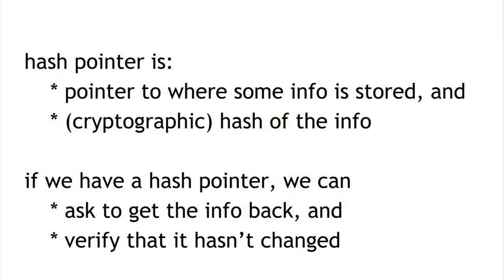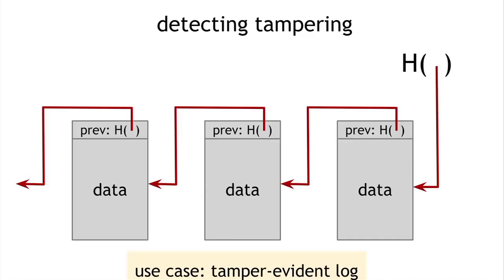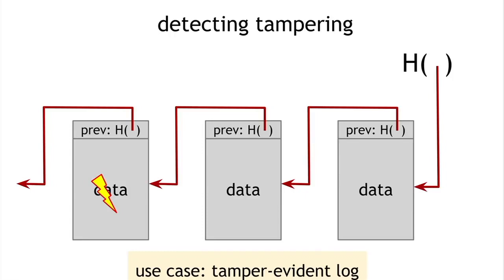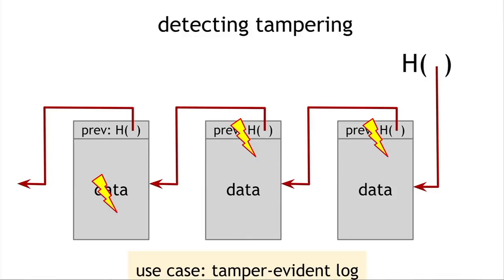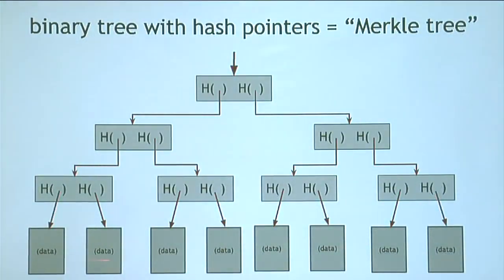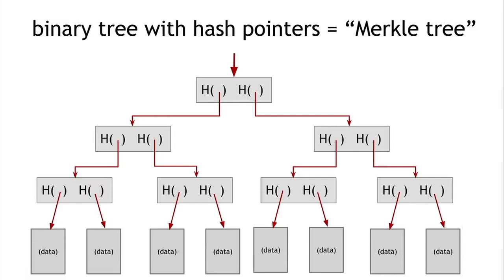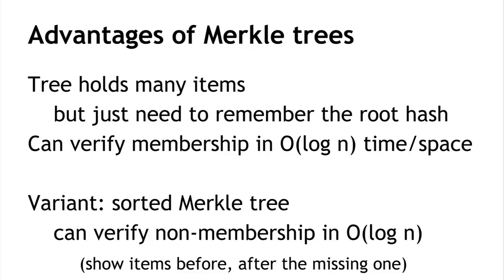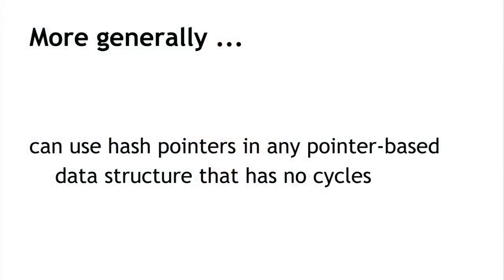Cryptographic Hash Pointers and Data Structures | Bitcoin Explained - Lesson 2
Learn all about Bitcoin and Cryptocurrency. If you want to learn Blockchain the right way, then

In this second lesson, we explain Cryptographic Hash Pointers and Data Structures used for Bitcoin and other Cryptocurrencies. A hash pointer is a data structure that is used a lot in digital currency. It is basically a pointer to the place where the information is stored. Together with the pointer, we are going to store a cryptographic hash of the information.

So a regular pointer gives you a way to retrieve the information. A cryptographic hash pointer will let us ask to get the information back and verify that the information hasn't changed. So a hash pointer tells us where something is and what its value was. In fact, it also stores the hash of the value that this data had when we last saw it.

Lesson 2 is part of our Full Online Course on Bitcoin & Cryptocurrency for professionals. This primer is structured into 12 lectures and a total of 65 lessons.

In lesson 2 - Cryptographic Hash Pointers and Data Structures - we will set the groundwork for you to not just understand how Bitcoin works. In detail, you will also learn how to create and how to code your very own Cryptocurrency.

Topics that we discuss in this video "Cryptographic Hash Pointers and Data Structures":
1. What is a hash pointer?
2. How does a crypto hash pointer work?
4. What can we do with a hash pointer
5. How to build data structures with hash pointers
6. Detecting tampering with hash pointers
7. Use case: tamper-evident log
8. Introduction to Merkle tree - the binary tree with hash pointers
9. Providing membership in a Merkle tree
10. Advantages of Merkle trees
11. Use hash pointers in any pointer-based data structure

After watching our educational videos, you will certainly become a professional.

More about us:
Comprehensive Blockchain Services by iMi, the Swiss experts in blockchain process architecture:
✅  Consulting
✅  Learning
✅  Development

Why iMi Blockchain? We are a leading Swiss service company, with capabilities in consulting, learning, and development.
✅  We are customer savvy Blockchain Process Architects, building practicable business solutions
✅  We are the Bridge between our clients and technologists, transferring know-how that is simply understandable
✅  Ultimately, we enhance clients’ IT security, improve traceability, increase efficiency and reduce costs

iMi Blockchain Consulting. As customer-savvy Blockchain Process Architects, we help you to transform from centralized to decentralized business applications.
✅  CEO Services - Company Overall Strategy
✅  CFO Services – Tax, Law, Regulations
✅  CMO Services – Sales, Marketing, PR
✅  CTO Services - Digital Architecture & Apps
✅  COO Services – Digital Operations
✅  HR Services – Building Winning Teams
✅  Start-up Services – White Paper & ICO

Learn Blockchain at the iMi Blockchain Academy! As the Bridge between clients & technologists, we teach in simple words everyone understands.
✅  Combined lessons from the best universities worldwide
✅  Offline and or online learning
✅  Training for groups and individuals
✅  Webinars & tutorials
✅  Online courses with certificates
✅  All translated in simple words

Blockchain Development. Ultimately, we get things done and deliver enhanced IT security, improved traceability, and increased efficiency at reduced costs.
✅  All ecosystems & networks covered
✅  Independent open-source development
✅  Connecting sovereign blockchains
✅  Multilingual coding from C++ to GoLang
✅  Clean code policy
✅  Implementation of blockchains
✅  Rollout of clients’ applications
✅  Maintaining enterprise solutions
✅  Controlling, testing & support